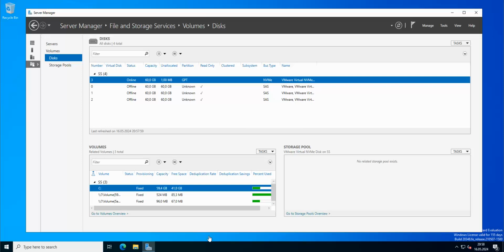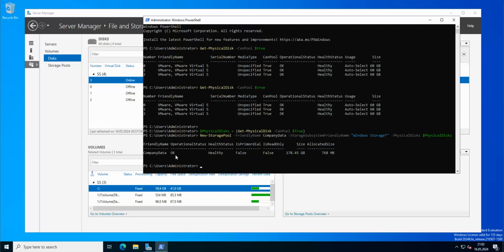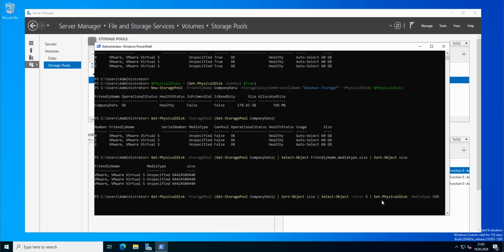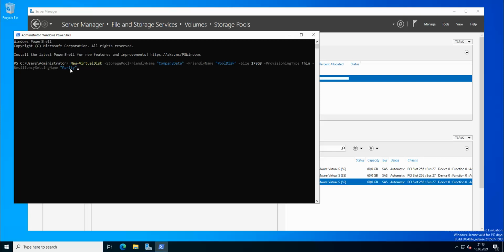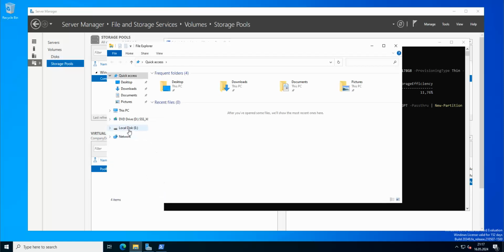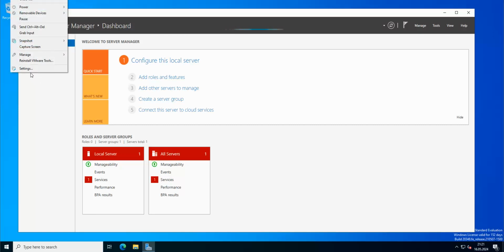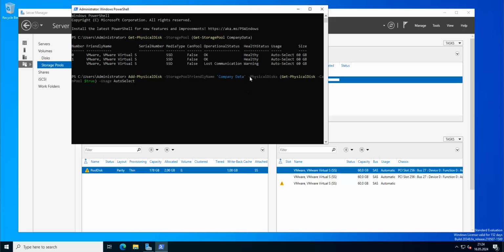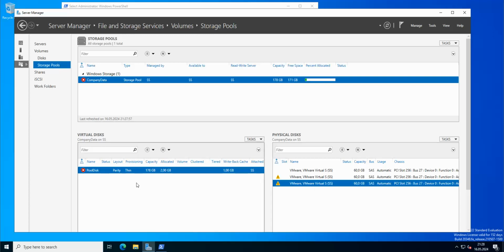Windows Server Core 2022 Tips & Tricks - Storage Spaces - POWERSHELL EDITION PART 2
### On the VM
Get a list of disks that can be used in a storage pool
Get-PhysicalDisk -CanPool $true

Get all storage pools
Get-StoragePool

$PhysicalDisks = (Get-PhysicalDisk -CanPool $True)
New-StoragePool -FriendlyName CompanyData -StorageSubsystemFriendlyName "Windows Storage*" -PhysicalDisks $PhysicalDisks
The first line uses the Get-PhysicalDisk cmdlet to get all PhysicalDisk objects that are not yet in a (concrete) storage pool and assigns the array of objects to the $PhysicalDisks variable
The second line creates a new storage pool using the $PhysicalDisks variable

To get only the disks in this storage pool
Get-PhysicalDisk -StoragePool (Get-StoragePool CompanyData)

Get the mediatype of the disks
Get-PhysicalDisk -StoragePool (Get-StoragePool CompanyData) | Select-Object FriendlyName,mediatype,size | Sort-Object size

You can change the mediatype property for disks
Get-PhysicalDisk -StoragePool (Get-StoragePool CompanyData) | Sort-Object size | Select-Object -First 3 | Set-PhysicalDisk -MediaType SSD
Get-PhysicalDisk -StoragePool (Get-StoragePool CompanyData) | Sort-Object size | Select-Object -First 1 | Set-PhysicalDisk -MediaType HDD

after you create a pool make sure that this is set otherwise set it (if you do not use hot spare)
Set-StoragePool -FriendlyName 'CompanyData' -RetireMissingPhysicalDisks Always

Restart server to apply this setting

Create a dual parity disk (for a single parity just do not use -PhysicalDiskRedundancy 2)
New-VirtualDisk -StoragePoolFriendlyName "CompanyData" -FriendlyName "PoolDisk" -Size 178GB -ProvisioningType Thin -ResiliencySettingName "Parity" -PhysicalDiskRedundancy 2

Create a volume
Get-VirtualDisk –FriendlyName "PoolDisk" | Get-Disk | Initialize-Disk -PartitionStyle GPT –Passthru | New-Partition –AssignDriveLetter –UseMaximumSize | Format-Volume -FileSystem NTFS -Confirm:$false

Disk recovery :

Add-PhysicalDisk -StoragePoolFriendlyName 'Company Data' -PhysicalDisks (Get-PhysicalDisk -CanPool $true) -Usage AutoSelect
Get-PhysicalDisk -StoragePool (Get-StoragePool CompanyData) | Where-Object {$_.mediatype -eq 'UnSpecified'} | Set-PhysicalDisk -MediaType SSD
Remove-PhysicalDisk -StoragePoolFriendlyName CompanyData -PhysicalDisks (Get-PhysicalDisk | Where-Object {$_.OperationalStatus -ne 'OK'}) -Confirm:$false